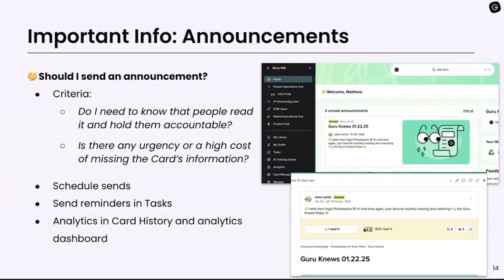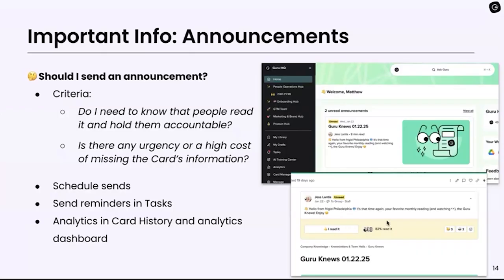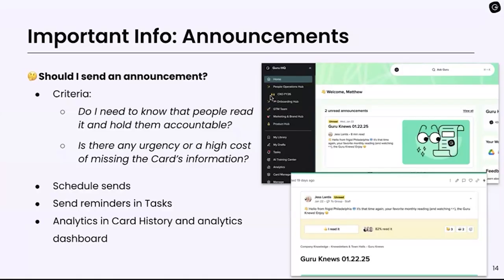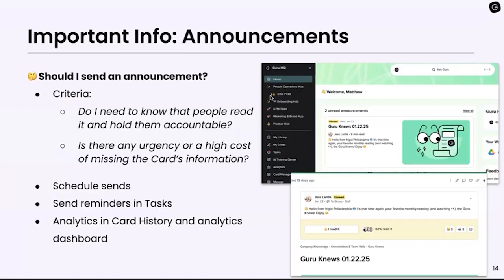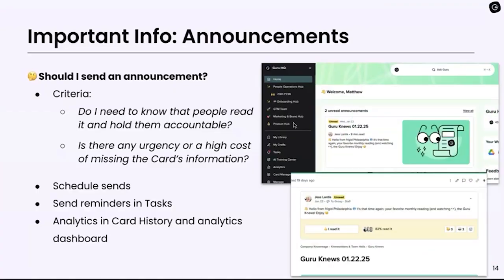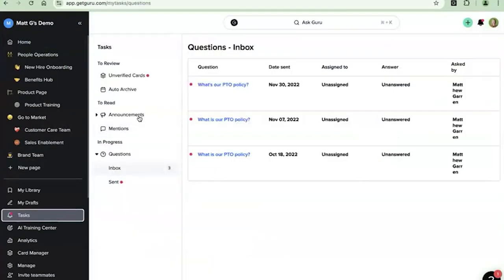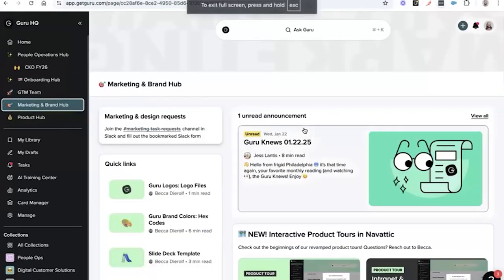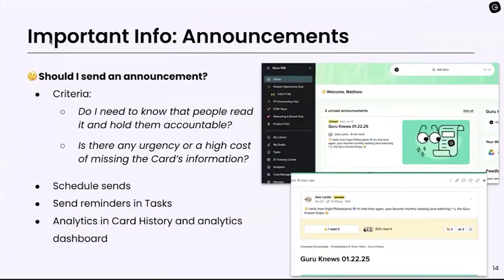Announcements Best Practices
Send announcements in Guru to communicate important and urgent information to your team. Learn more about best practices for using them in this clip from our Essentials Series workshop.

Guru is your company's single source of truth and next-gen knowledge platform that works in your workflow so all the information you need is always at your fingertips.

Our Enterprise AI search, intranet, and wiki solutions work for you and prevent interruptions—while you focus on what you were actually hired to do. Guru easily connects with the tools you use every day.